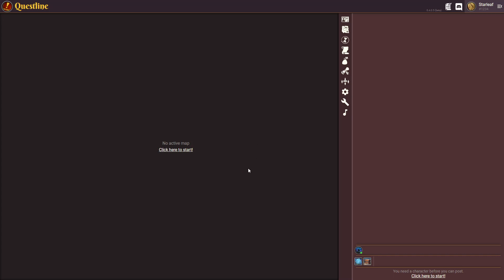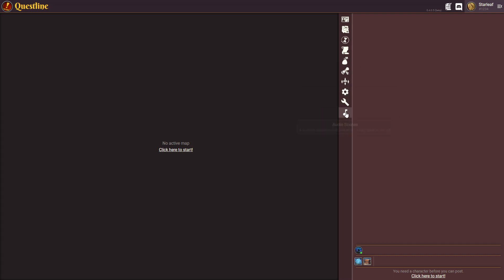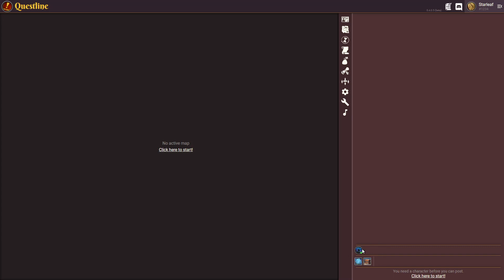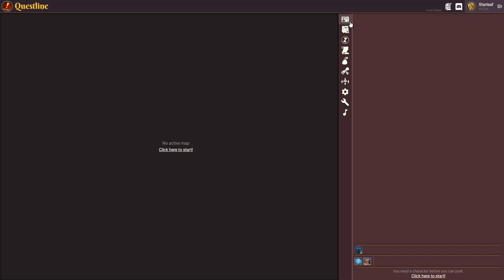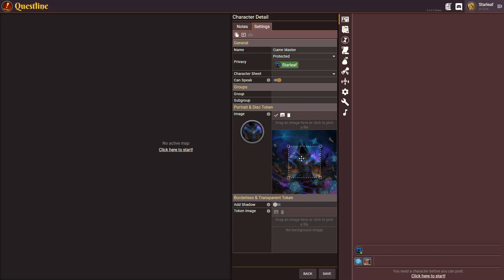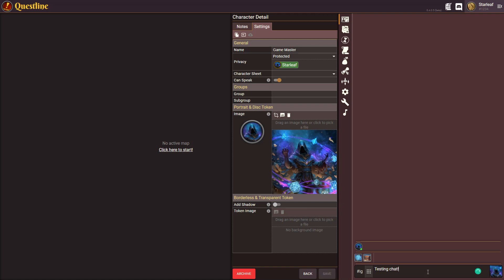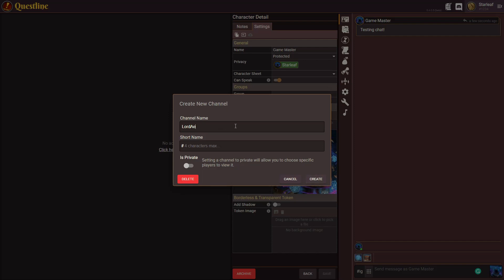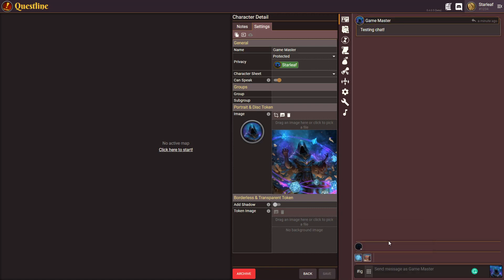Setting up your Chat as Game Master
In this video, we go into how to set up your Game Master character, cover some of the basic action tools, and how to manage your chat channels.

Questline is an easy-to-use virtual tabletop for online roleplaying games. Support for both live and play-by-post style of games, while delivering it to you via any major browser (mobile, tablet, or PC).